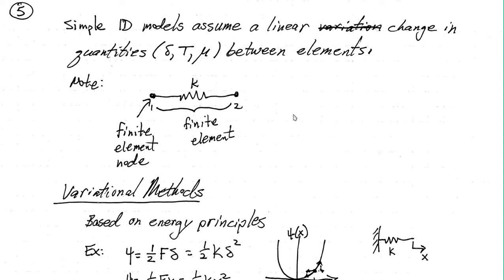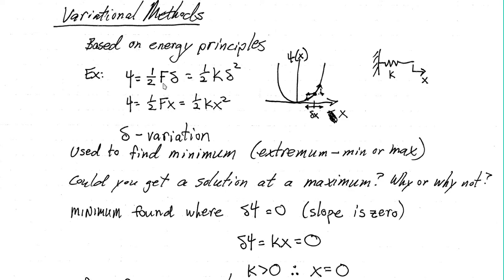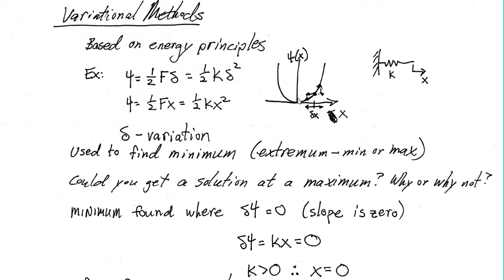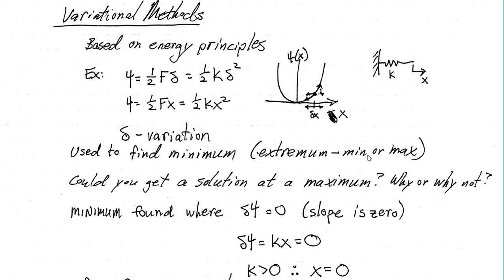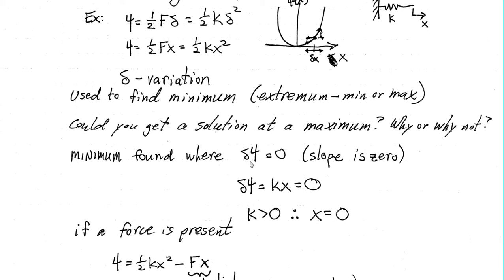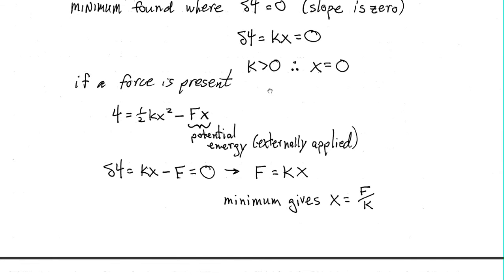lecture1 page4 5